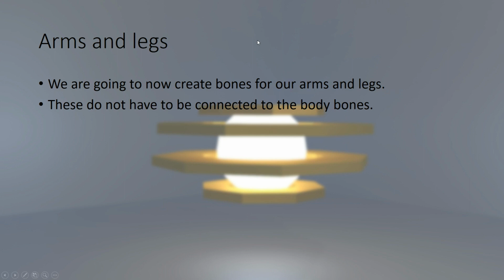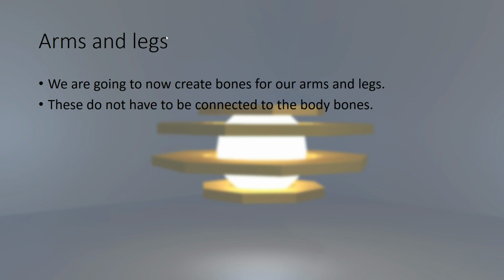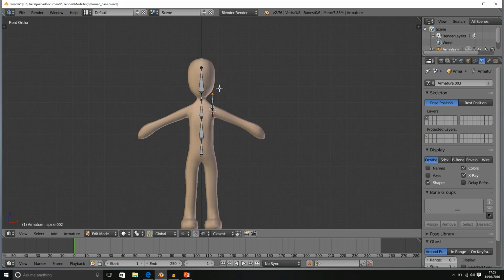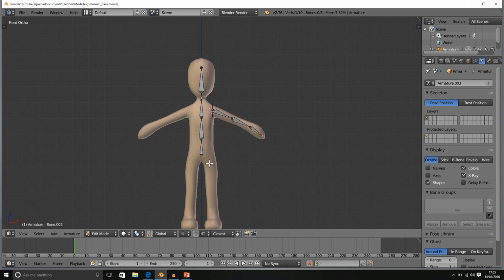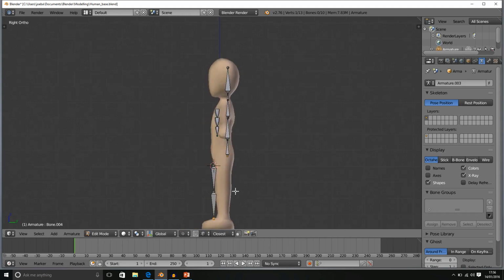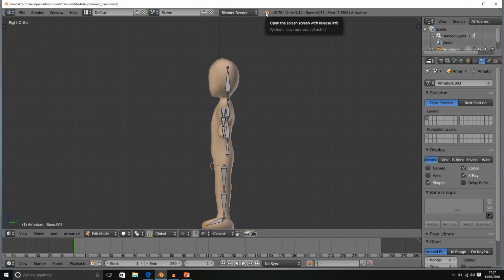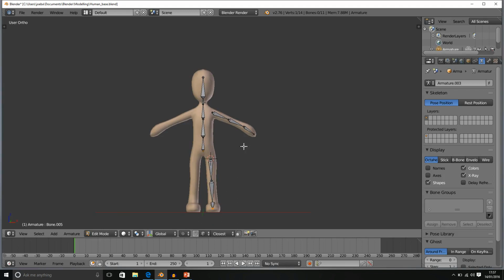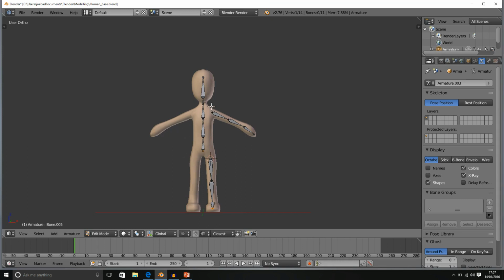178165 159 Arms and legs Learn Blender 3D Become An Artist By Creating Over 50 Models With 3D